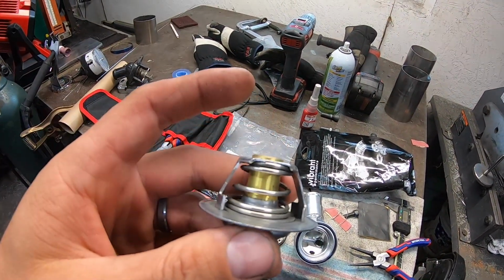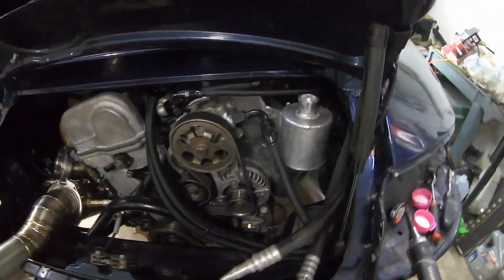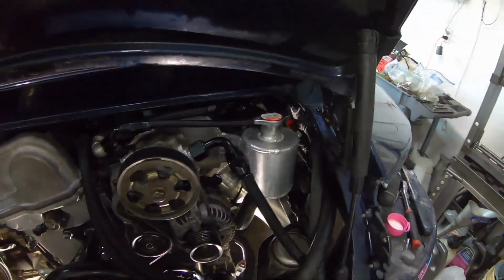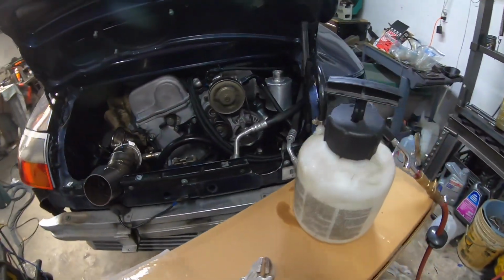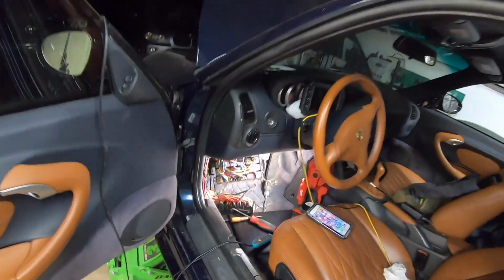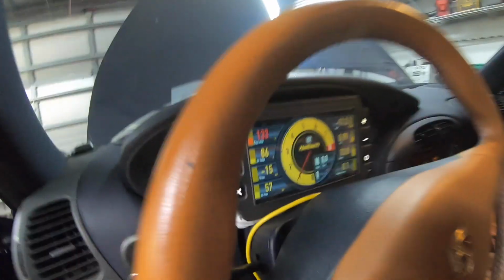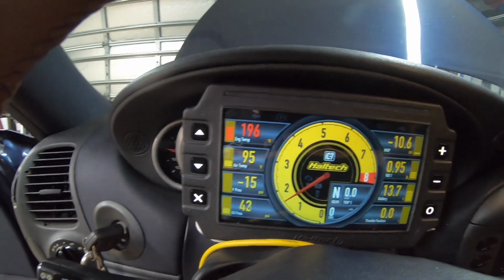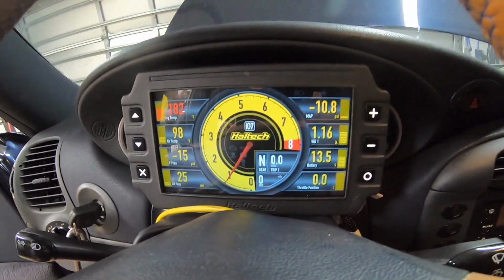Fighting The K24 996 Cooling System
Today I go to battle with the entire cooling system.